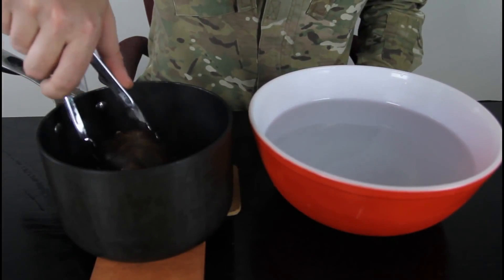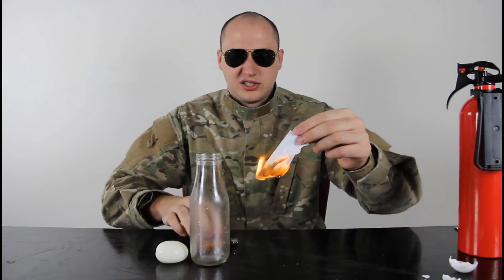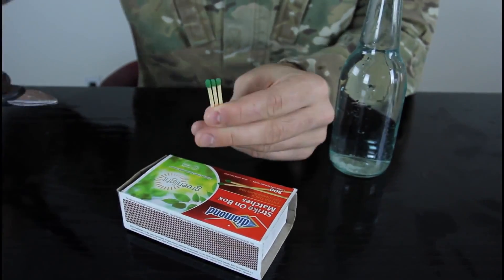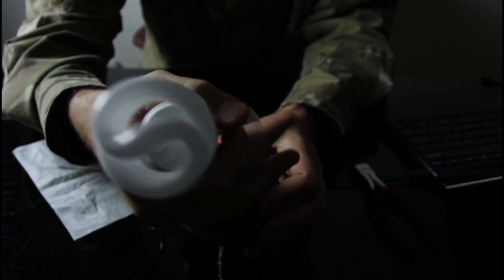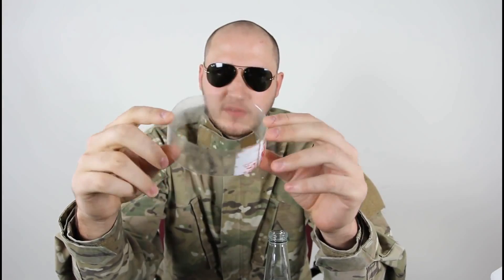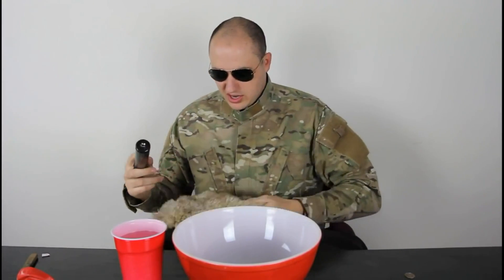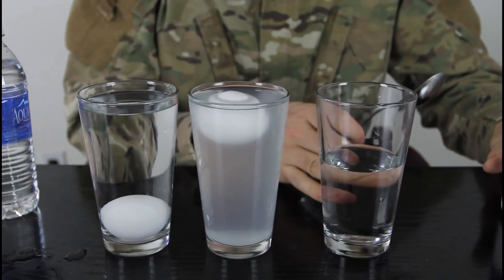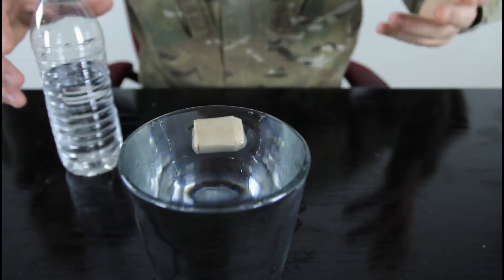10 Crazy Science Stunts You Can Do at Home #4